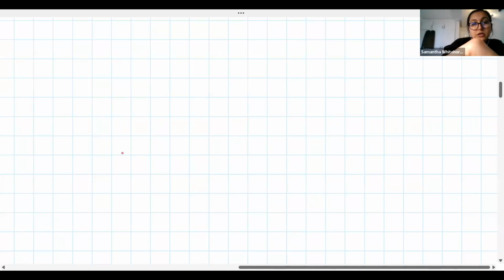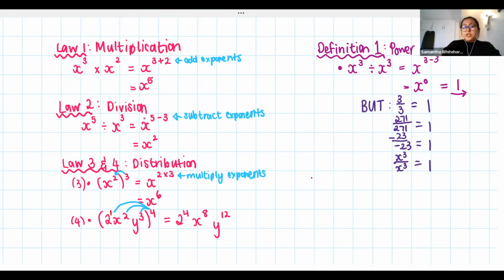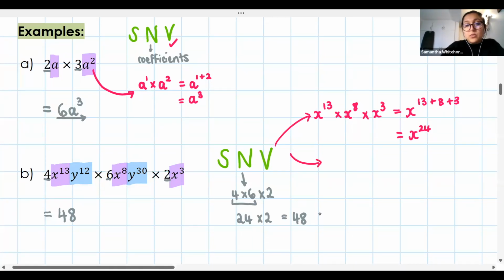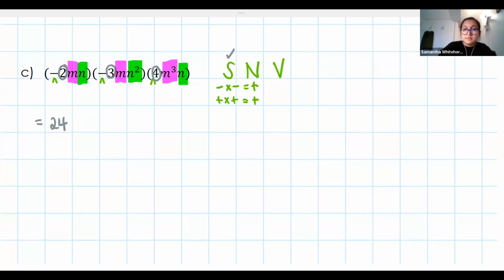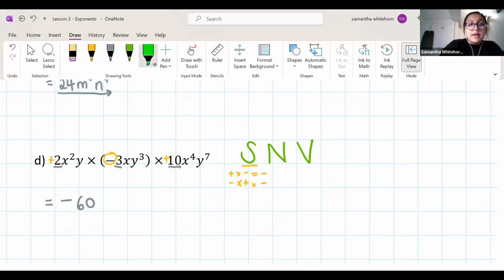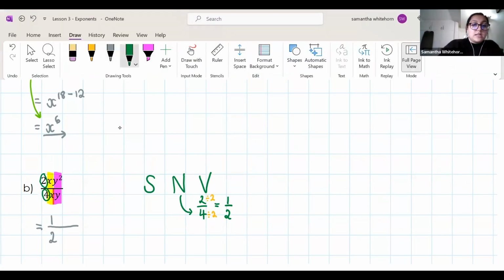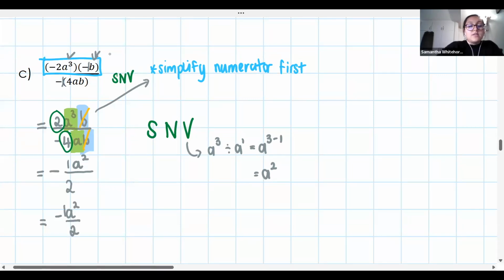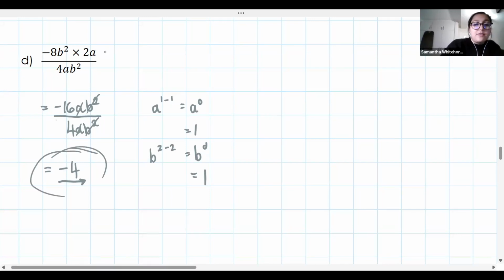Grade 8 - Revision Term 2 Foundation (exponents)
Grade 8 | revision term 2 | exponents | multiplication law | division law | distribution law |